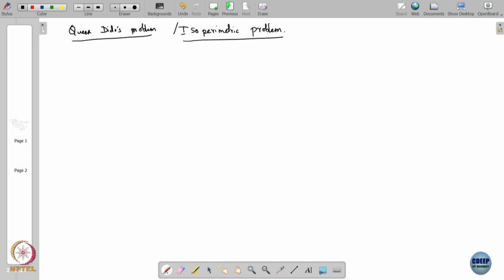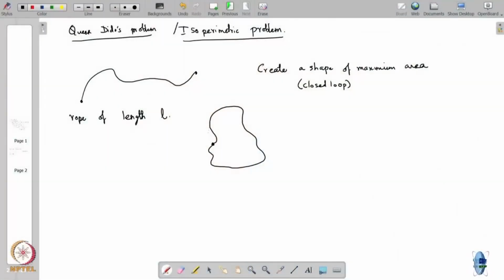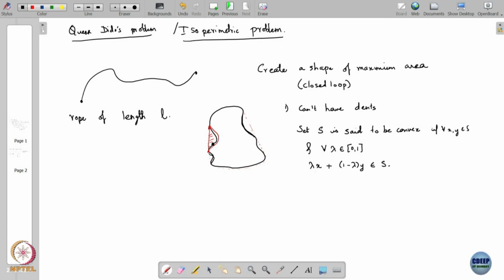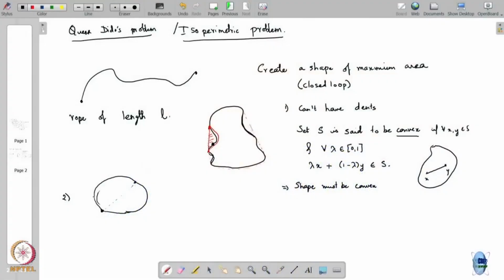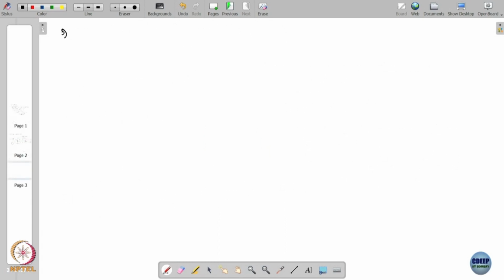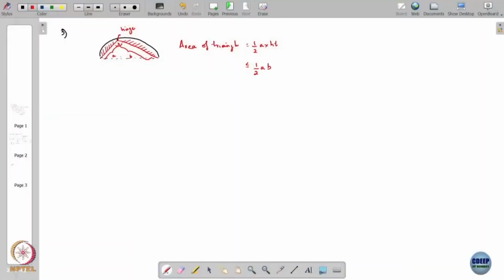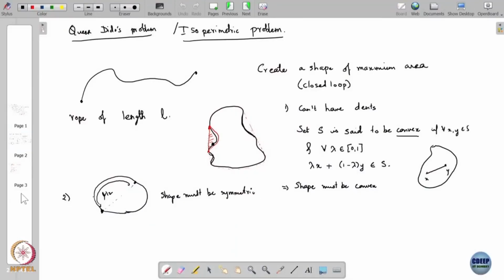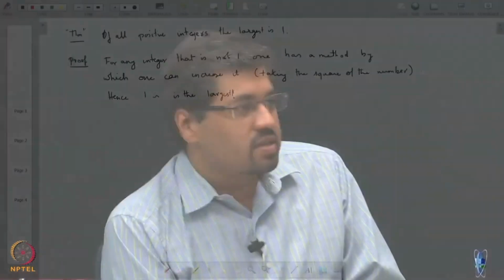Lecture 1B: Isoperimetric problem